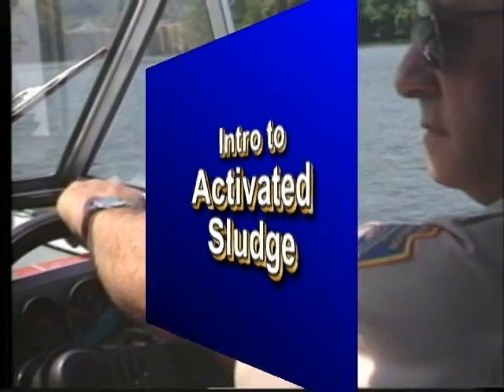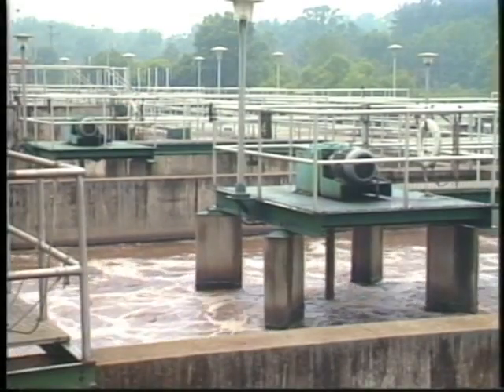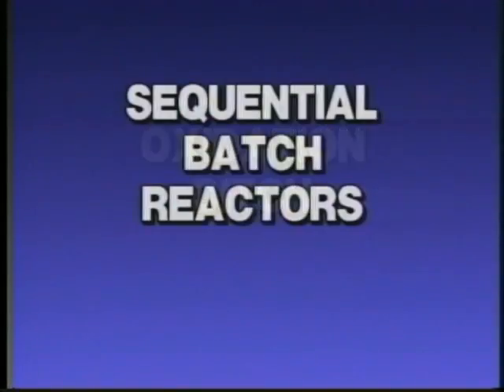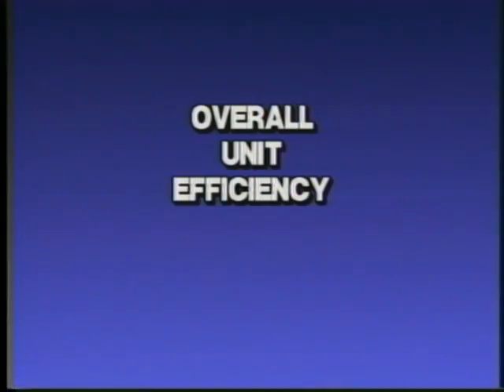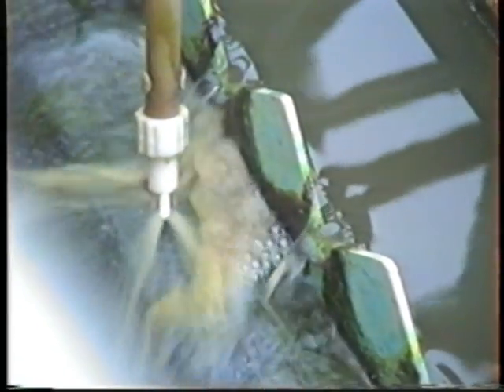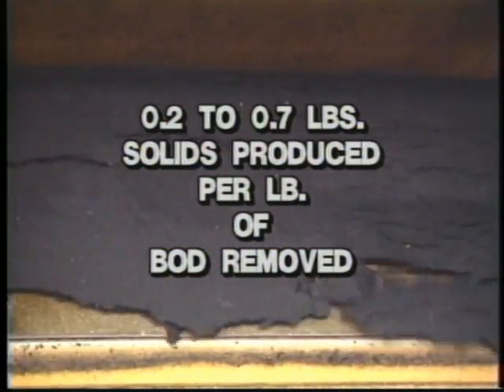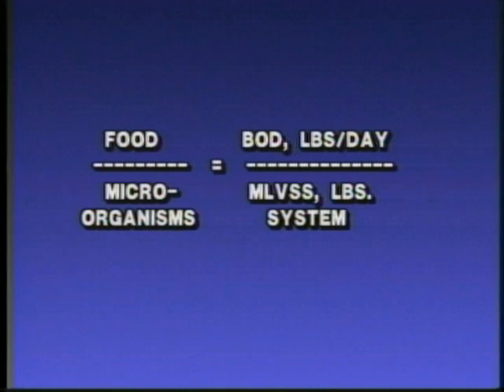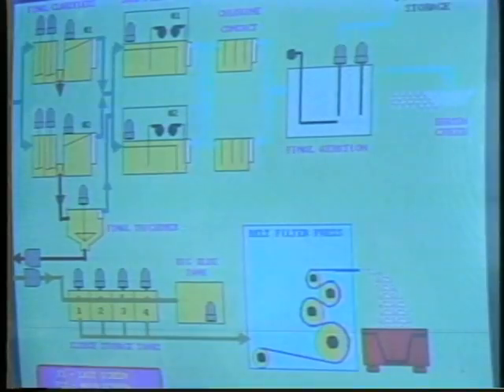Intro to activated sludge (COPYRIGHT DEP)